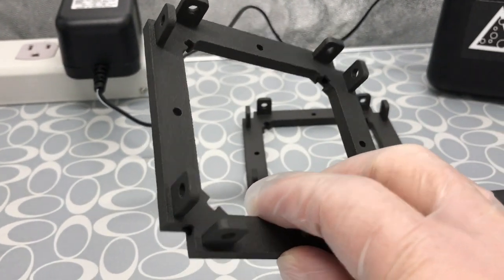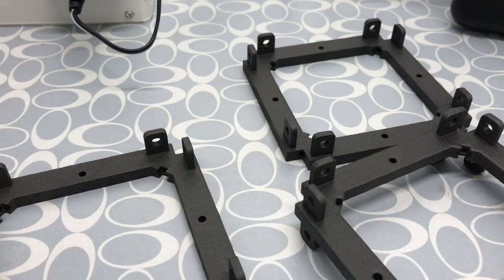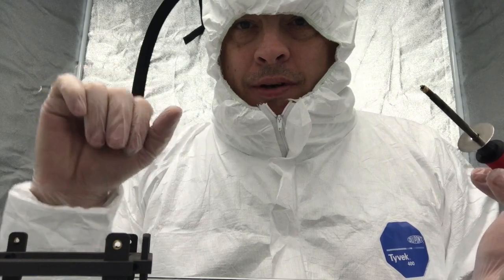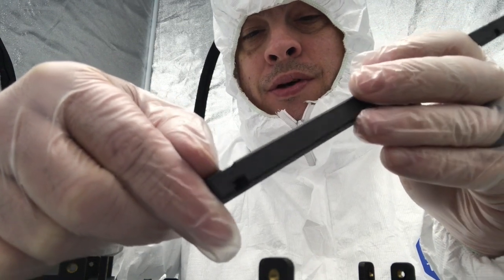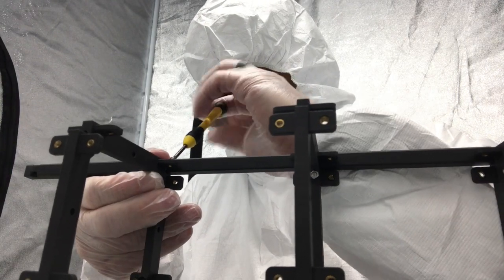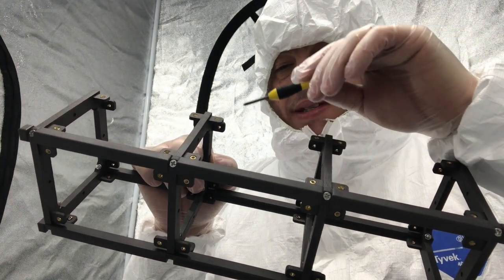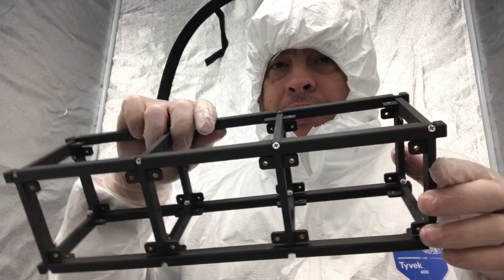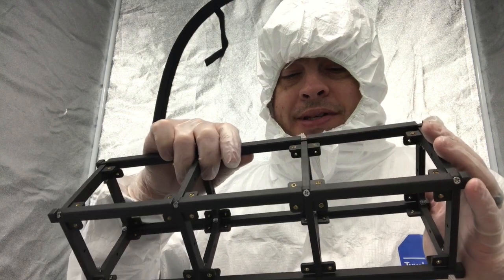Assembling a 3U CubeSat Frame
We are assembling our 3U CubeSat Frame made from flight qualifying hardware in our micro-sized clean room.